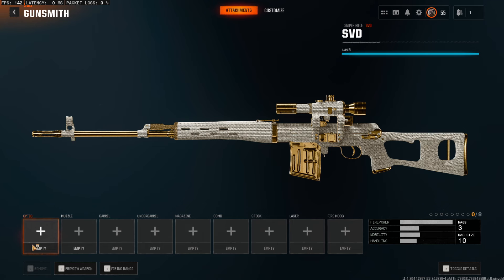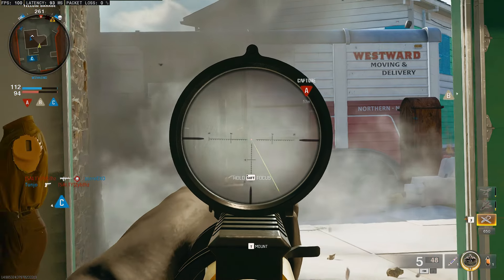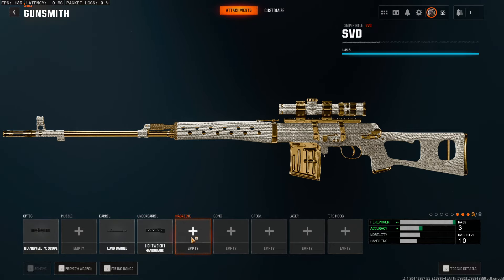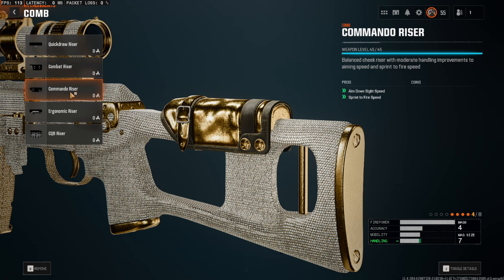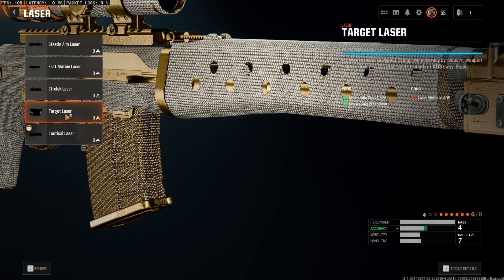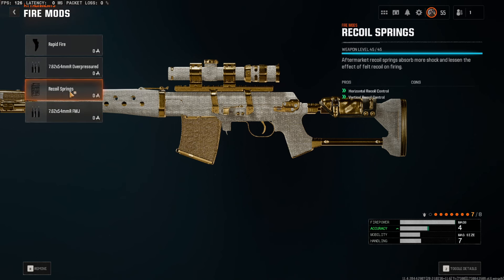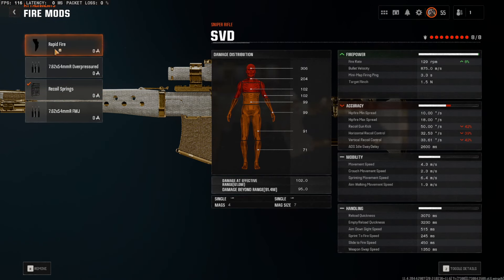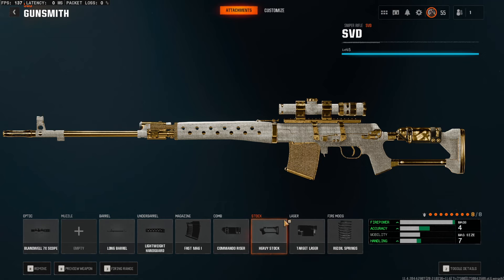Black Ops 6 - The Best SVD *ONE SHOT* Class Setup | BO6 Loadouts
Call of Duty Black Ops 6 The Best SVD *One Shot* Class Setup | BO6 Sniper SVD Loadouts Attachments | SVD Sniper Best Build | Best SVD Class Setup in bo6 | Call of Duty Black Ops 6 Sniping Guide | Frostline Build | L 762 Build | SVD build | COD Bo6